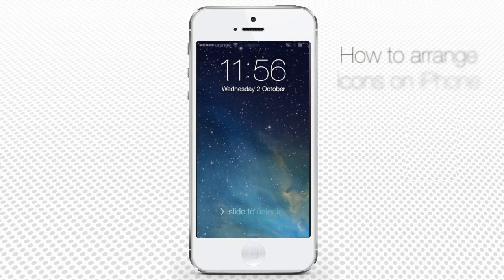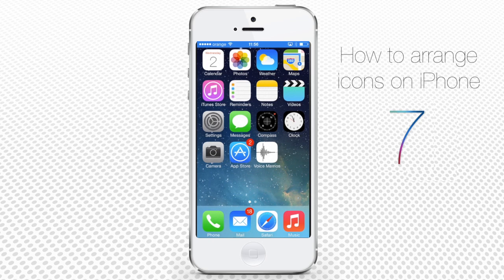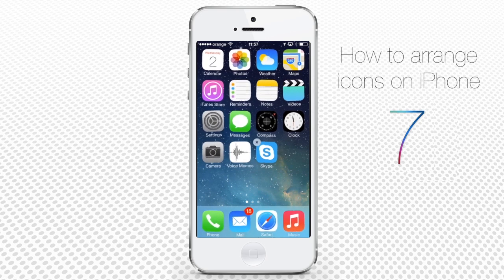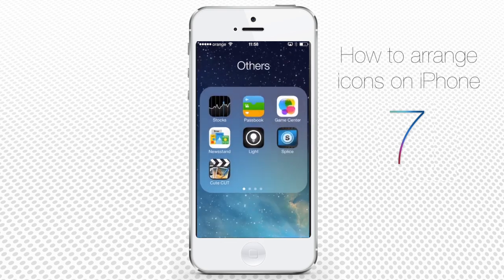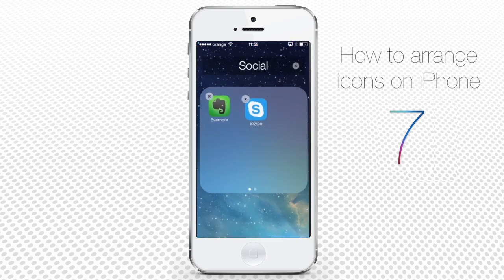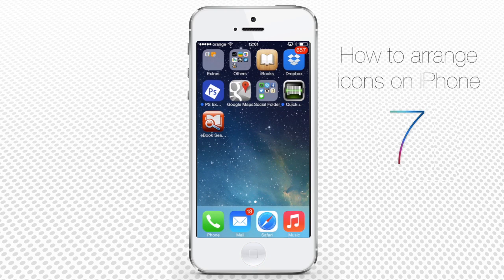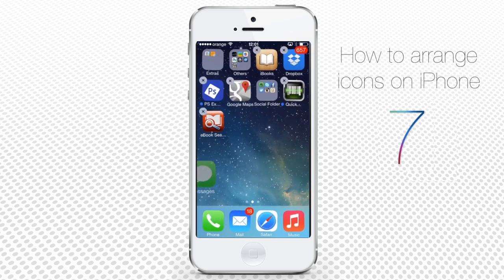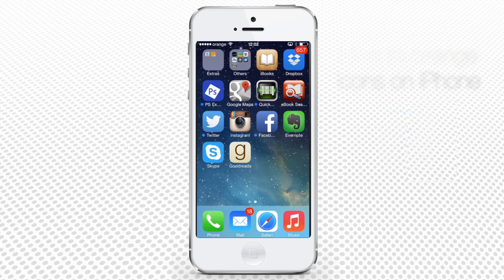How to Arrange Icons on iPhone and iPad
Read iSecrets.
New magazine about gadgets and mobile technology.

In this tutorial you will learn how to arrange icons on iPhone running on iOS 7.

Step 1. Even if previous instances of iOS didn't allow much room for customization (users worldwide are still praying for ways of hiding the Newsstand), the new iOS7 is much more tolerant to your tastes.

If you want to customize your home screen and split your apps in even places, first thing you have to do is, while on the home screen, to switch to Editing mode -- by keeping your finger pressed on the screen until the icons start to "wiggle".

Step 2.  From this point on, you can drag and drop your icons not only anywhere on the screen, but also on adjacent screens, too! Just keep dragging, and the new screen will present itself to deposit it.

Step 3.  Another level of customization is to create folders of different types, where you can keep your apps sorted. A default folder of this type already exists on your home screen: it's called "Others". You can browse this folder simply by tapping onto it and getting access to other apps.

Step 4.  Let's create a new folder for our less-than-wanted applications on the home screen  - we'll call this "Social".  First, let's note that we need at least two items to create a folder. Drag the first app on the second, and, when the two are overlapped, release your finger.

Step 5.  Go back to the home screen and drag all the apps that you want to sort into your folder.

Step 6.  You can rename your folder by tapping onto its name and then using the on-screen keyboard.

Step 7.  When you are finished arranging or sorting your apps to a folder, click the Home button -- your changes are now saved.

Step 8. To edit your existing folder, tap and hold it until it begins to "wiggle". Tap again on it and the contents will be displayed at the bottom of the screen. Drag your apps in or out of it.

Step 9. To delete a folder, simply drag all the apps out of it and press the Home button to save its empty state.

Result:  Congratulations, you have now learned how to arrange your iPhone icons in a more meaningful manner!